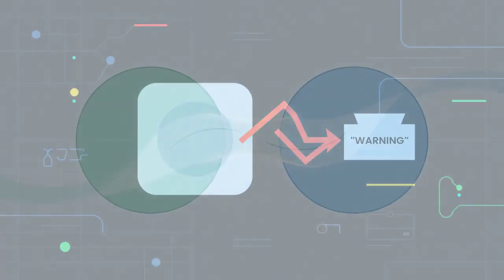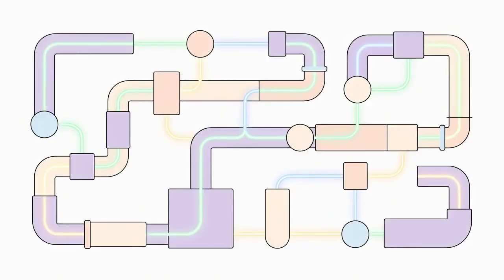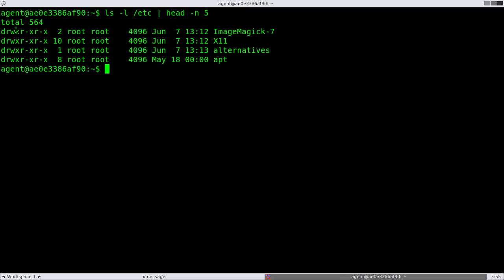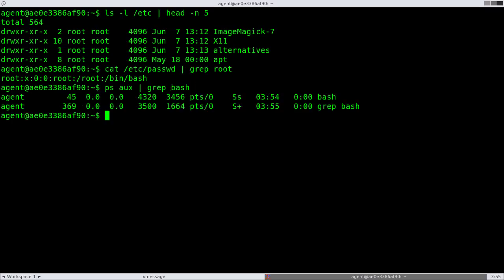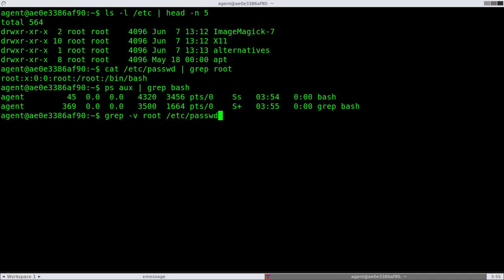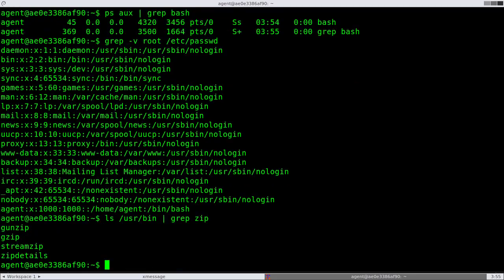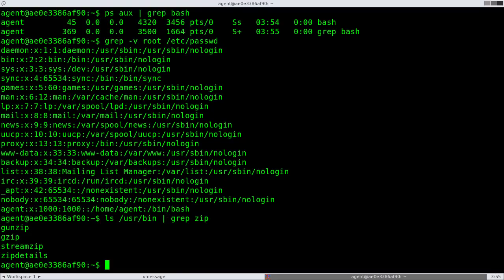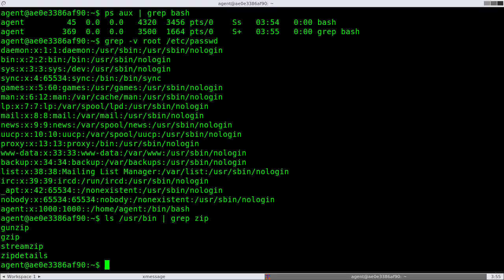Linux Pipes & Grep: Standard Streams Explained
Learn the fundamental concepts of standard input, standard output, and piping in Linux, and master text filtering with the `grep` command. This tutorial provides hands-on demonstrations for developers, sysadmins, and IT learners. In this video, you'll learn how to:
* Understand STDIN, STDOUT, and STDERR and their default behaviors
* Use the `|` (pipe) operator to chain commands
* Filter command output using `grep` to find specific patterns
* Invert `grep` matches with the `-v` flag to exclude patterns
* Apply these concepts to common Linux commands like `ls`, `cat`, and `ps` Who this is for: Anyone looking to improve their Linux command-line skills for administration, scripting, or development. What's your favorite `grep` trick?